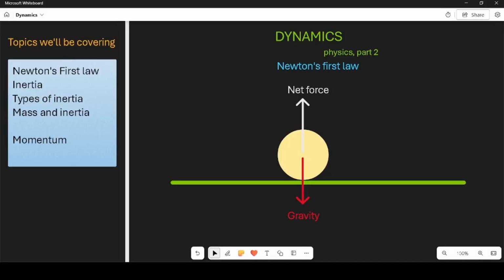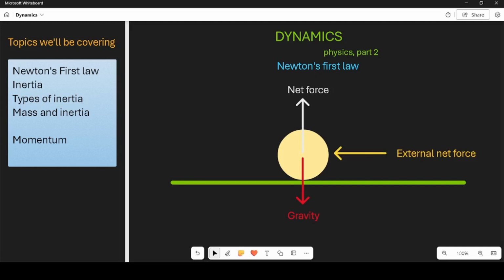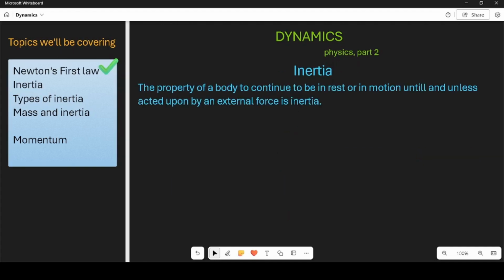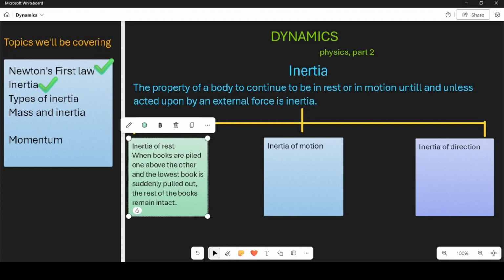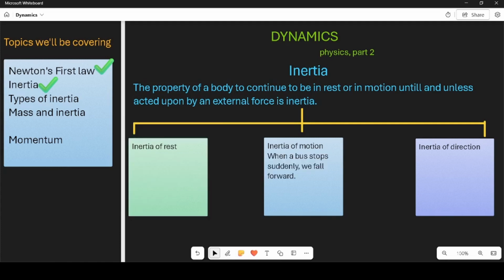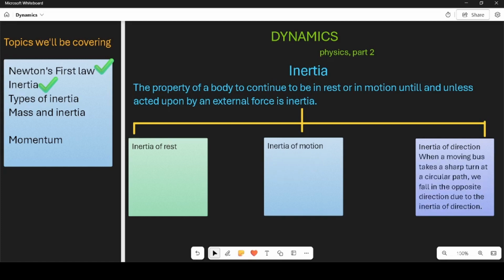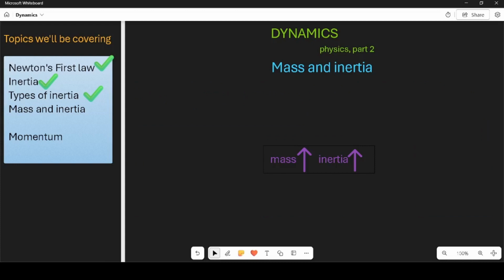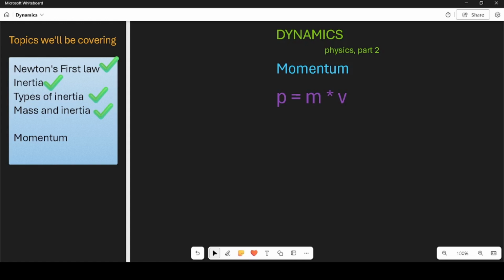Dynamics | part 2 | momentum | Newton's first law | Inertia | Mass and inertia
My source of videos is the PEARSON IIT FOUNDATION 2023 11th EDITION
Notion notes will be sent soon..